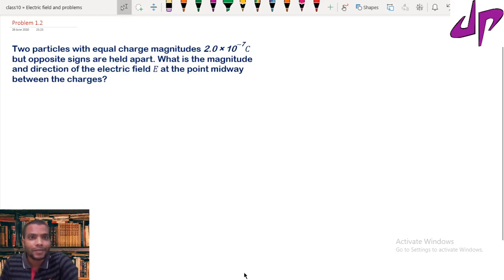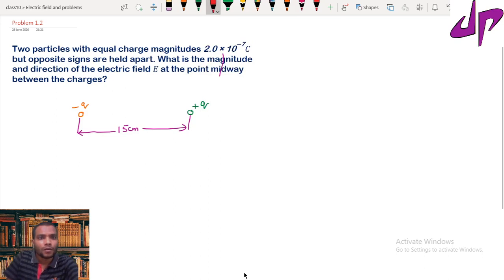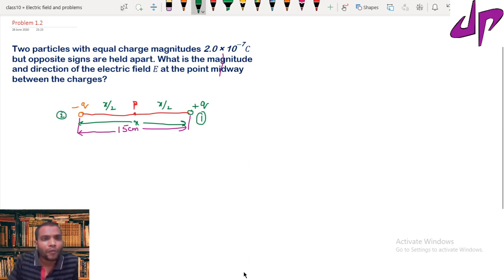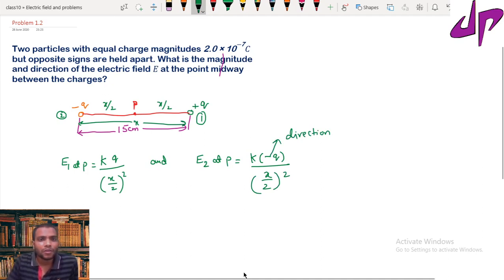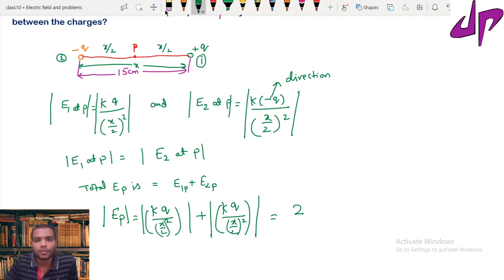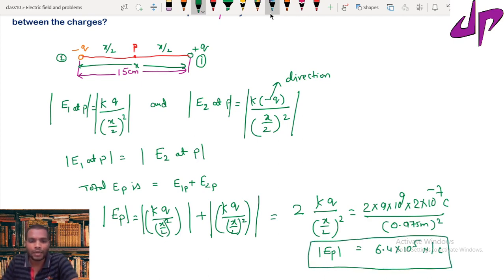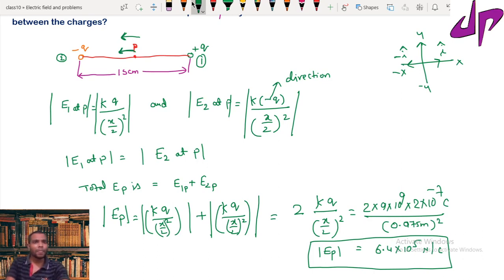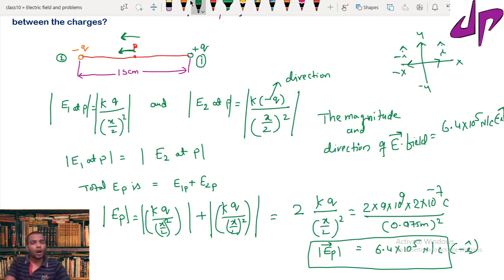Electric field problem easy 1.02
Easy level problem on electric field